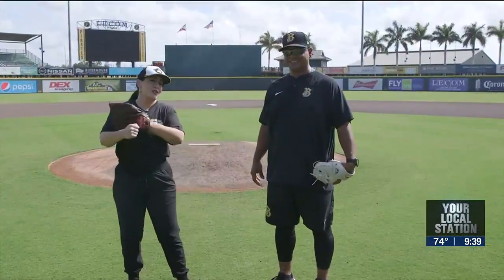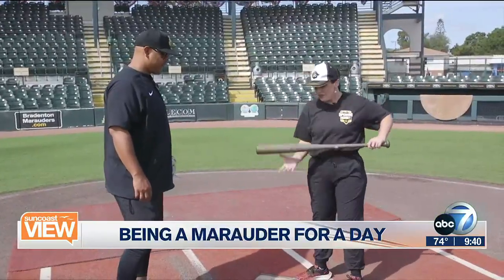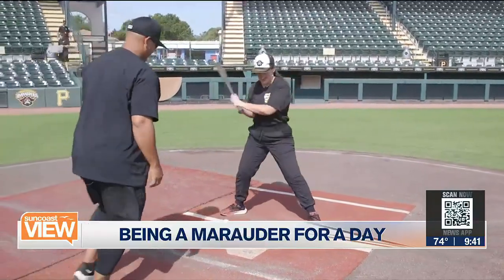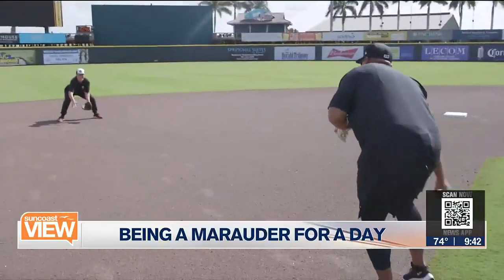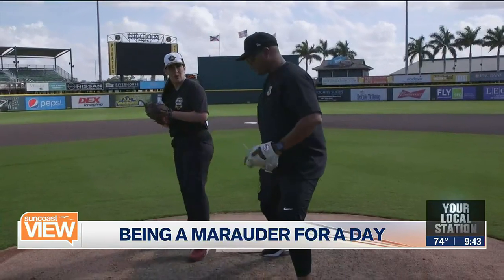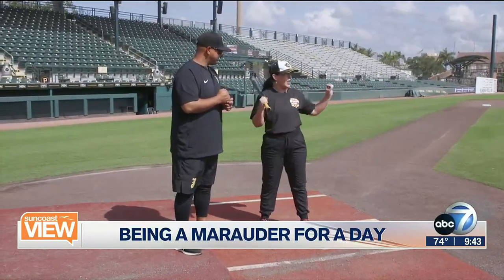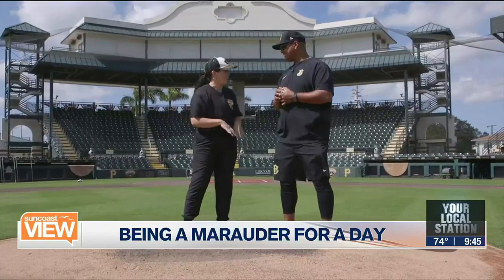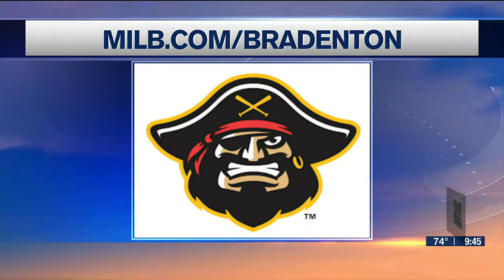The Bradenton Marauders let me practice with them for a day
The day in the live of a Bradenton Marauder